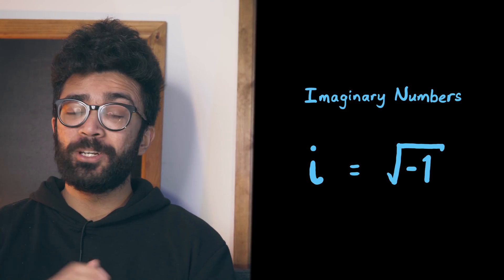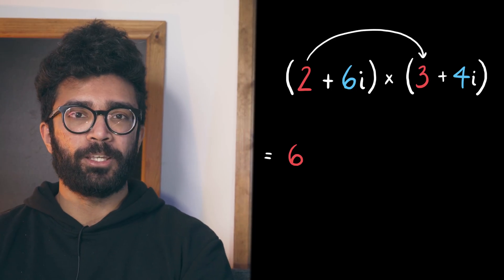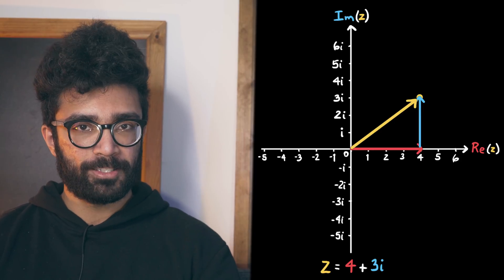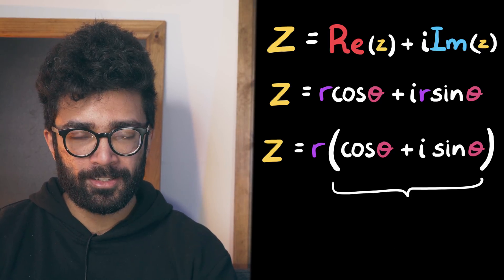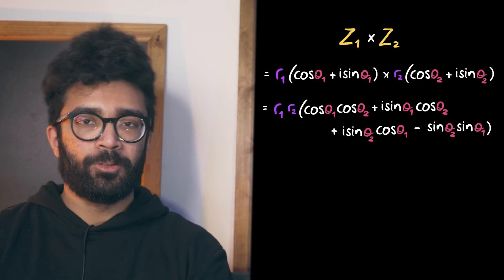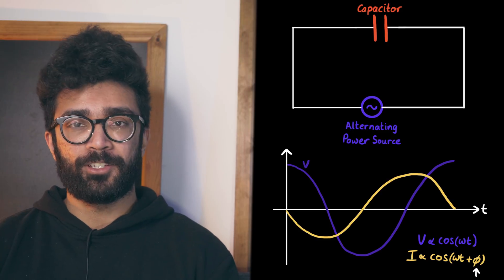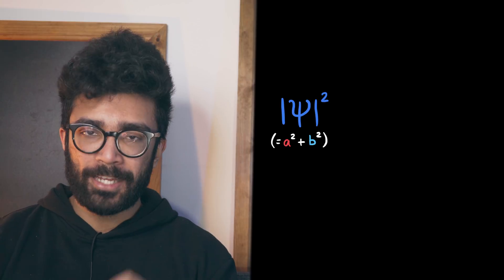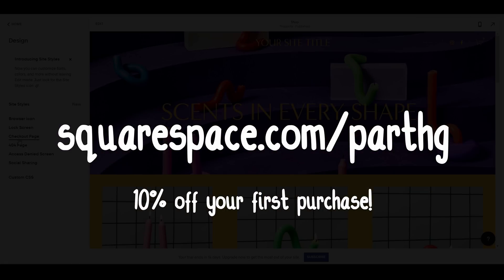How Imaginary Numbers Make Real Physics Easier to Understand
In this video, we'll look at the basics of complex and imaginary numbers, and how they are used in physics!

To begin with, we define the "imaginary number", i, as being the square root of -1. We're often told that negative numbers cannot have a square root, but imaginary numbers are based on the idea that they can. Engineers often use j to represent the imaginary number but we'll stick with i.

An imaginary number can be added to a "real" number (one which does not have a factor of i) in order to create a "complex" number. We look at how two real numbers can be added together, as well as multiplied together.

Imaginary numbers do not fall on the (real) number line, but we instead are found on a perpendicular axis to the number line. That way, we have a real axis and an imaginary axis creating an abstract space. This graph/space is known as an argand diagram, and can be used to represent any complex number. The way to do this is to start at the origin, move as many units in the real direction as the real component, and then as many units in the perpendicular, imaginary direction as the imaginary component. The point we end up at represents our complex number.

The complex number can also be represented with a vector from the origin to the corresponding point on the argand diagram, so its horizontal component is the real part, and its vertical component is the imaginary part. Using this knowledge, as well as basic trigonometry, we can define two new quantities known as the absolute value, or modulus (length) of the vector, and the argument (angle from the real axis). These two pieces of information are equally as good at defining a complex number as knowing its real and imaginary parts.

We can take this information to write a complex number in terms of its absolute value, and the sines and cosines of its argument. However this last part can be converted to a much simpler complex exponential using Euler's identity We cover the basics of the exponential function as well as how much easier it is to deal with complex exponentials than sines and cosines (as exponentials are easier to multiply).

We then look at two scenarios in physics where we need to represent systems by using sines and cosines. The first is a mechanical harmonic oscillator, such as a mass oscillating on a spring. Instead of dealing with the sine (or cosine) representing the motion of the mass, we can represent it using a complex number evolving over time, do any calculation necessary, and then simply take the real part of the complex number. Taking the real part involves just reading the real part and ignoring the imaginary part. This works because the two components are separate from each other (or perpendicular on the argand diagram). The same logic can be used to represent electric circuits with a sinusoidal input potential difference. This is useful when we have capacitors, inductors, or resistors in our circuit as the voltage and current are not always in phase.

Finally, we look at how quantum wave functions are complex. Although the square (modulus) of a wave function relates to real, measurable probabilities, and the square modulus is not complex, the complex nature of the wave function can be measured in more subtle and indirect ways in effects such as the Aharonov-Bohm effect.

Timestamps:
0:00 - What are Imaginary, Real, and Complex Numbers, and How Do We Add Them?
3:18 - Representing Complex Numbers on an Argand Diagram
5:08 - The Modulus and Argument of a Complex Number
6:10 - Trigonometric Identities and Exponential Functions
7:59 - Euler's Identity (and Why We Bother With It)
9:28 - Oscillating Mass on a Spring and Complex Numbers
10:23 - Alternating Current Power Sources
12:19 - Quantum Complex-ness
14:31 - Big thanks to Squarespace for Sponsoring!
15:27 - Outro